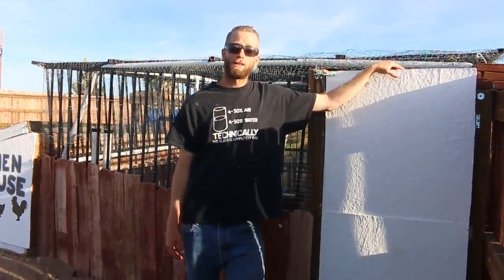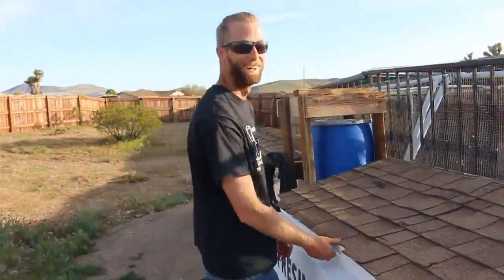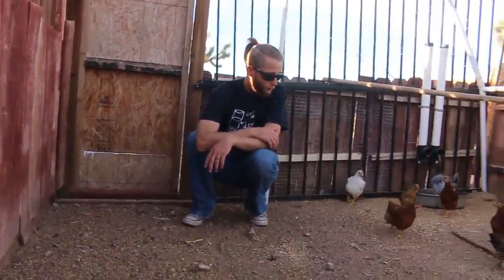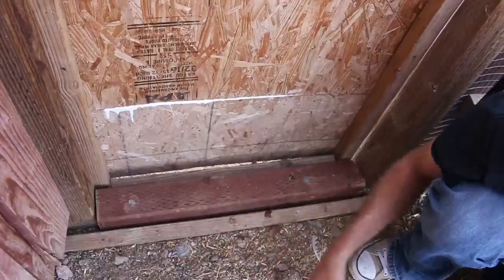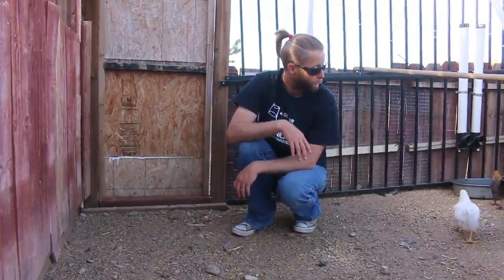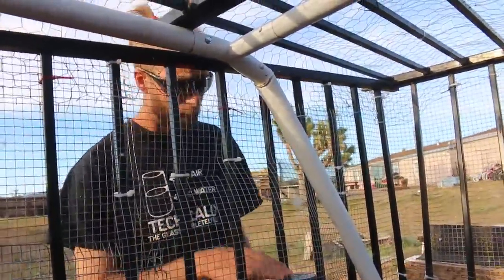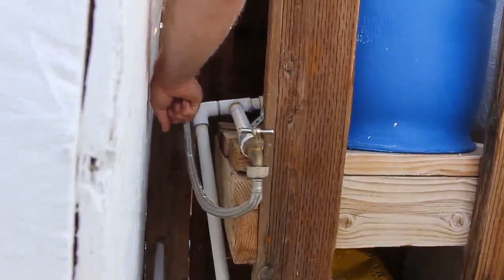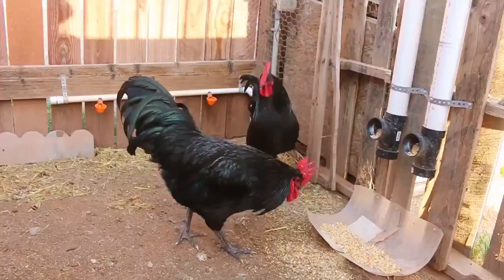Howd they do while we were gone|Auto Feeding & Watering System|VLog#78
We Left our Homestead for a few days to go help Blissful Acres with a Fence build, How did our animals do while we were gone? We go over how they fed & watered themselves and things that happened while we were away.

Music from Youtube Studio & .com